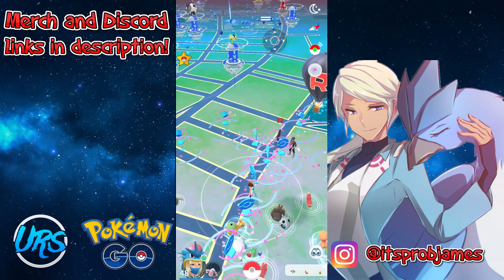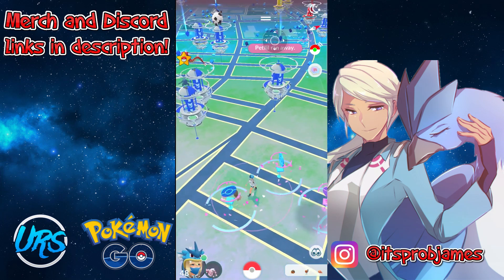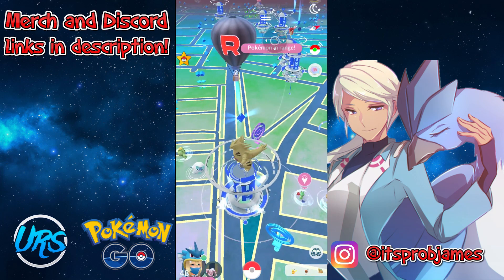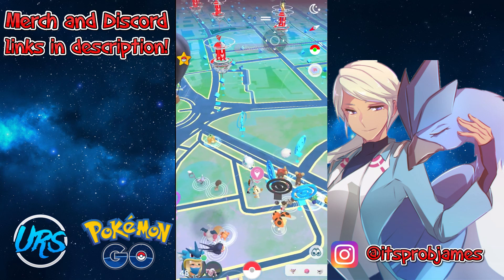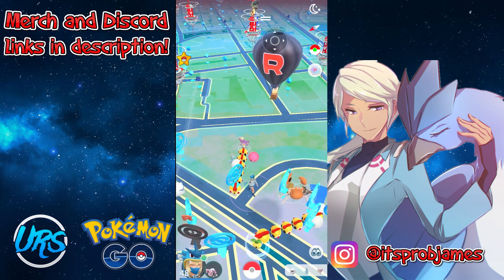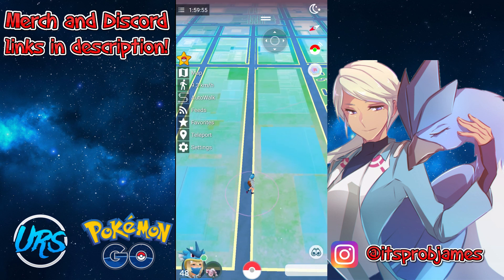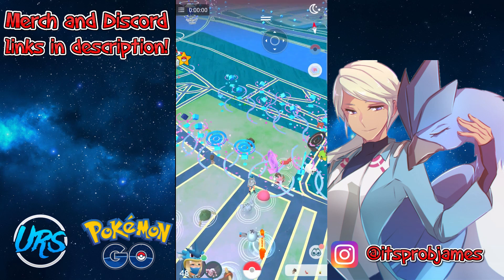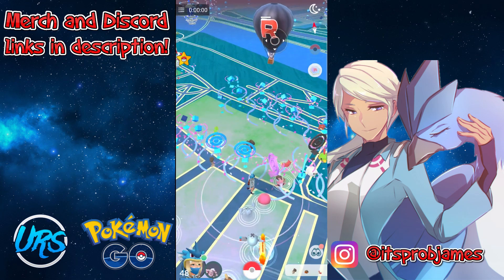How to avoid softban and keep your account safe! Pokemon GO Spoofing | PGSharp iPogo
Pokémon GO is a mobile augmented reality game that transformed the way people play Pokémon by bringing the virtual creatures into the real world. Launched in 2016 by Niantic, the game uses your phone's GPS to let you explore your actual surroundings while catching Pokémon, battling at gyms, completing raids, and spinning PokéStops for items. Players can join one of three teams (Mystic, Valor, or Instinct), train and evolve their Pokémon, trade with friends, and participate in both PvE and PvP battles. The game regularly features special events, Community Days, and releases new Pokémon generations over time, keeping millions of players actively engaged in their quest to "catch 'em all" while encouraging physical activity and social interaction in the real world.